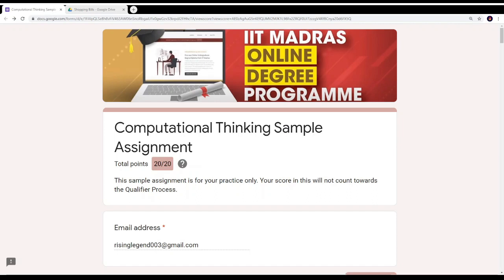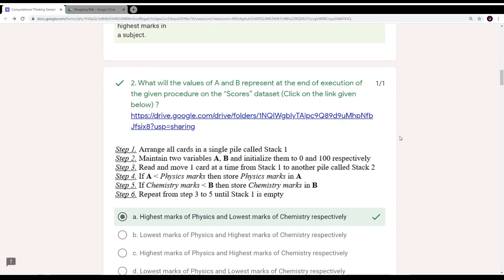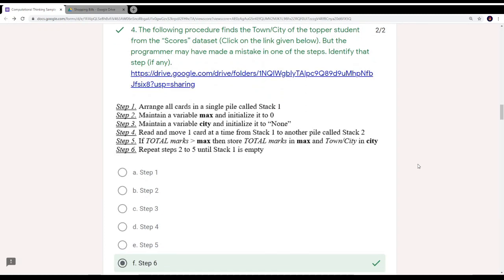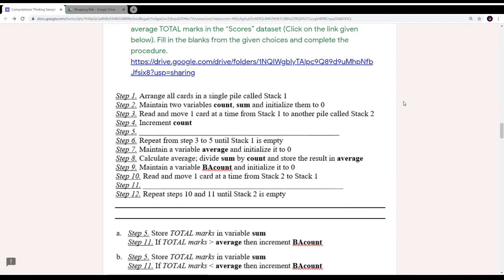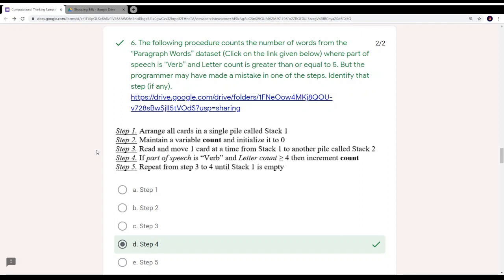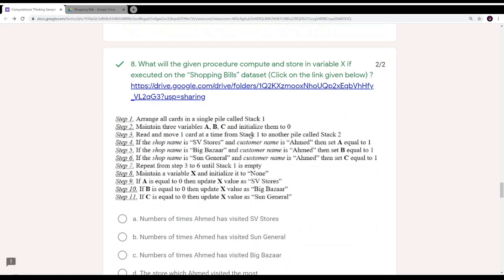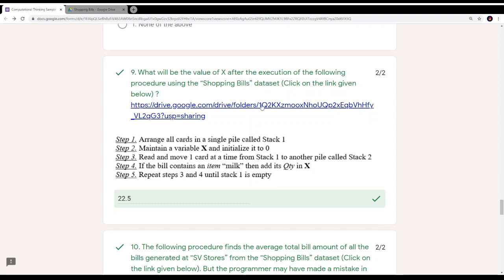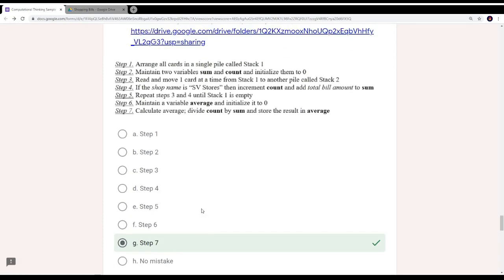BSc in DS & Prog IITM Online Degree| Solving Computational Thinking Sample Assignment| Spoiler Alert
In this video we solved Computational Thinking sample assignment of BSc in Programming and Data Science (IITM Online Degree).

I would like to thank Abhinav for explaining all questions so well. I don't think anyone will be having any doubt after watching this video. Also, thanks to the whole team.

I also want to tell you everybody that we have made a discord server which is a very good platform for group study in which we provide everything live discussion sessions, Study material (Notes, Reference books, Study resources, Videos lectures links).

Other links for Telegram and whatsapp group please check our channel's about section you will find the link.